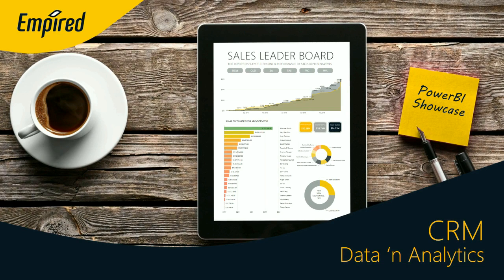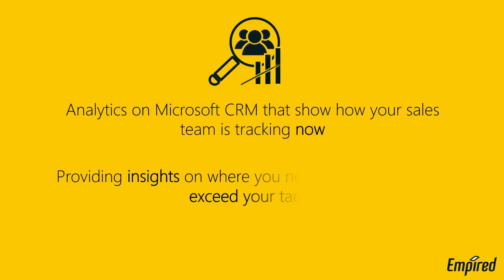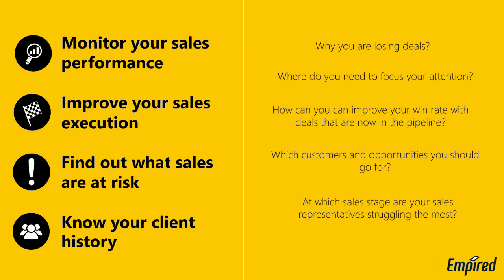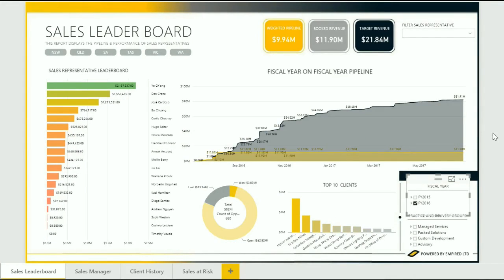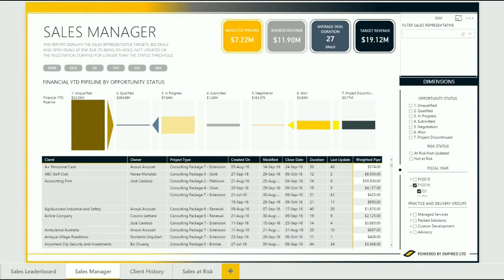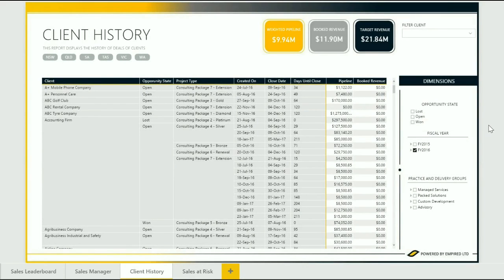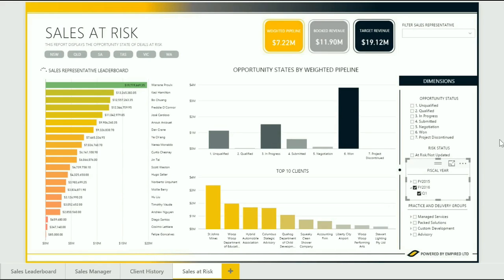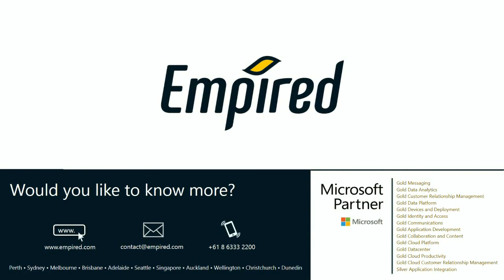PowerBI – CRM Data ‘n Analytics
Analytics on CRM that show how your sales team is tracking now and providing insights on where you need to focus in order to exceed your targets.